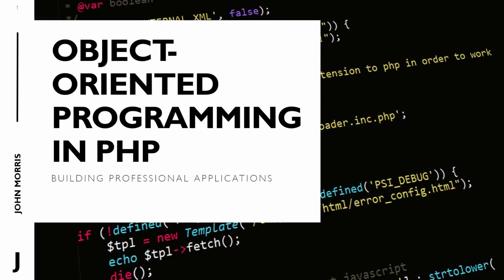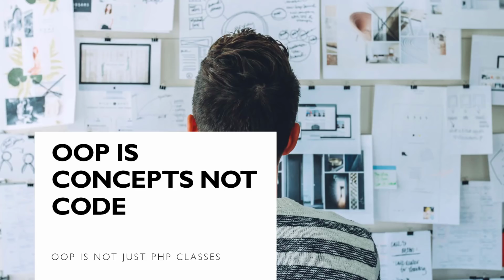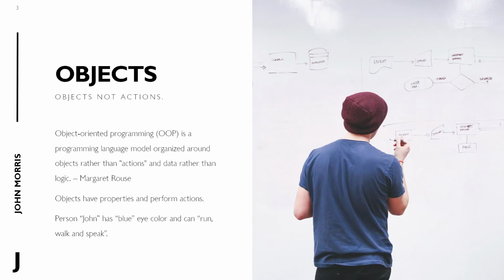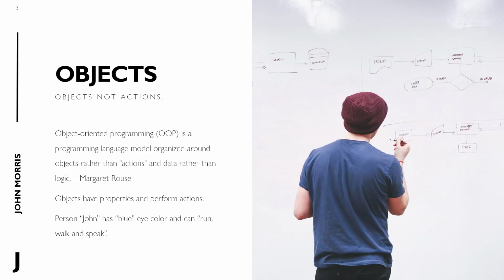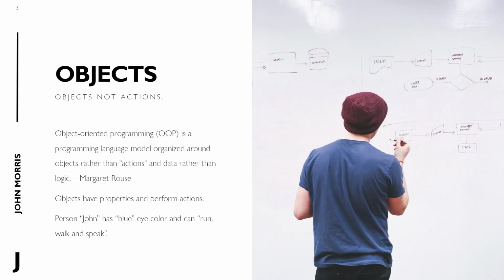Object-Oriented Programming In PHP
When your first sit down to learn object-oriented programming in PHP, it easy to get confused with terms like encapsulation and polymorphism. And yes, those things are important, but they come down the line in terms of what to learn. Getting the concept of "object-oriented" is what comes FIRST. So, if you're new to OOP, this episode is meant to give you that base concept. Which, I believe, for a lot of developers will be a big "aha".